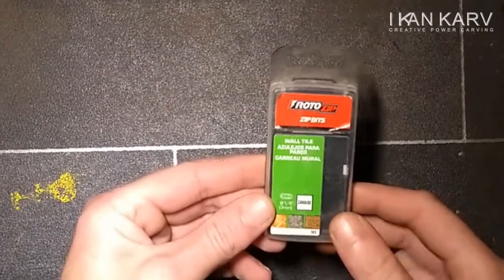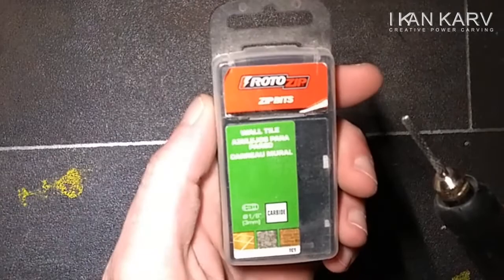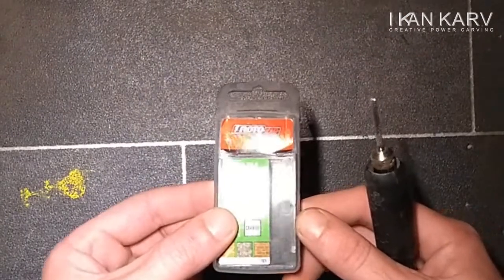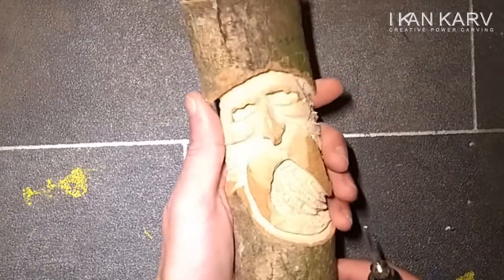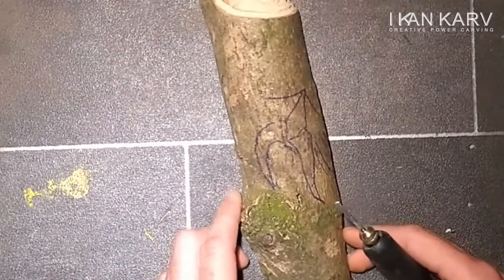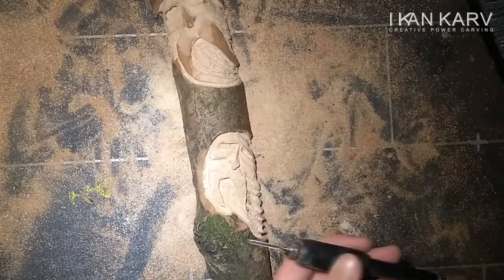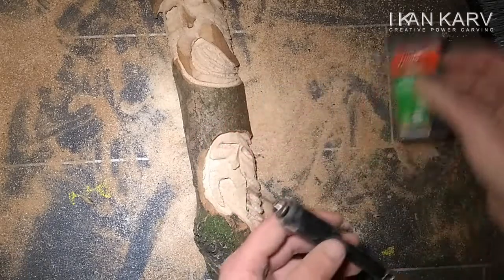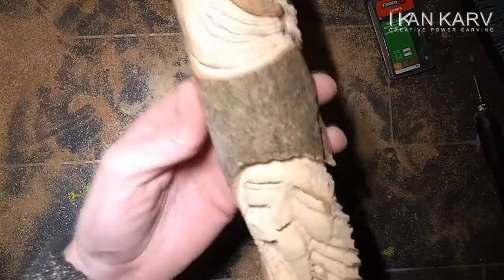How to carve with a Roto Zip - Wood Spirit Carving - Carving burrs - Dremel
Trying out my new roto zip wall tile cutter to carve a little wood spirit, I will show more of this when it's complete.

New to Power Carving? Check out my blog for insights and information

Thanks Jordy @ Carving Fusion for tips on the bits..

Cheers

Bap